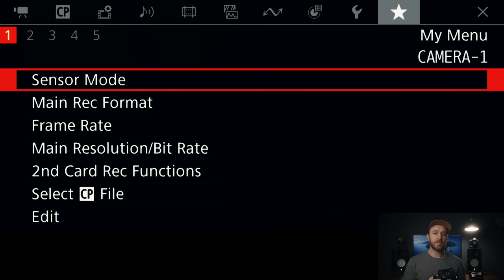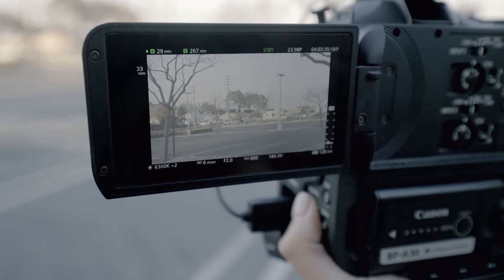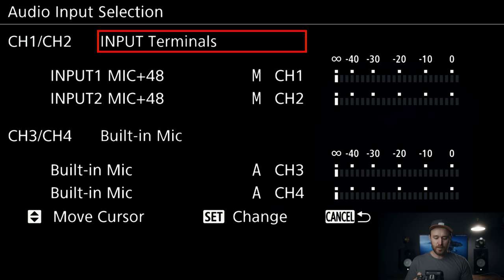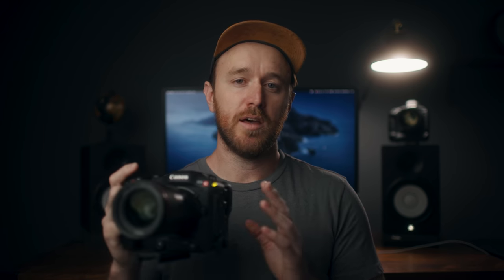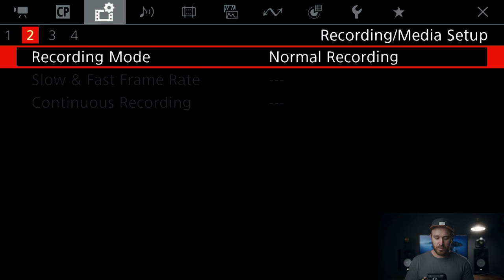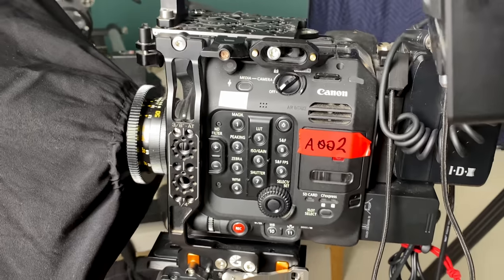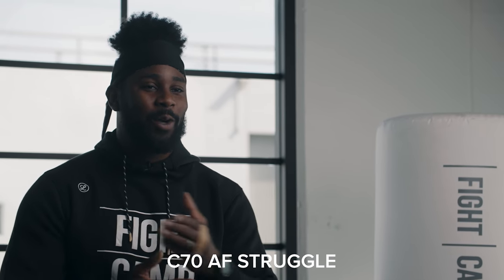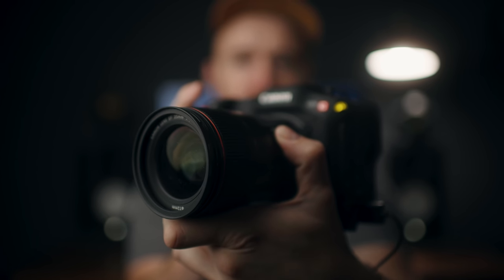CANON C70 | 10 TIPS + AUTOFOCUS GUIDE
UltraThin 4K 60p HDMI Cable
Mini XLR Cable

My Cameras:
C500 Mark ii
1DX Mark iii

Main Lenses
35 1.4 ii
50 1.2
85 1.4 I.S.

Lighting
Aputure 300D Mark ii
Aputure 120D
Aputure Light Dome ii

4k 60p Cable for Monitor to 1DX MK3